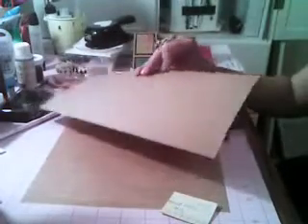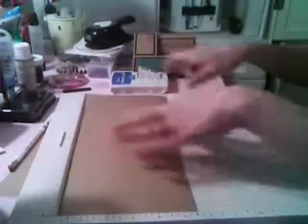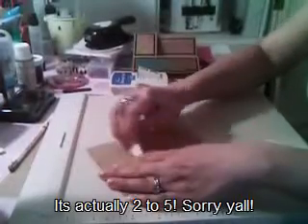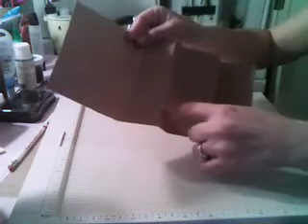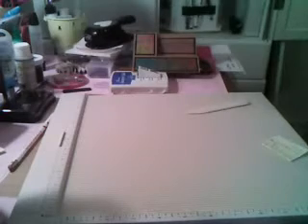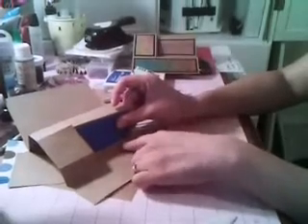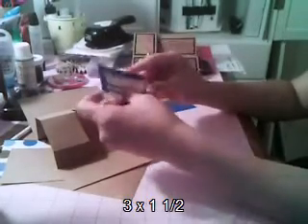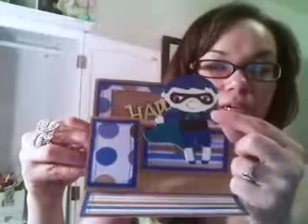Episode #17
How to make a tiered greeting card